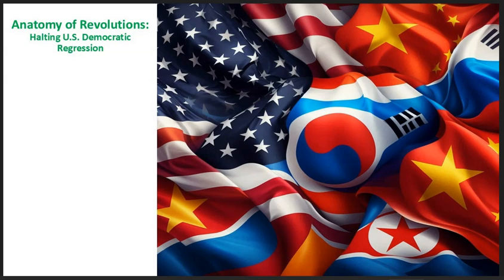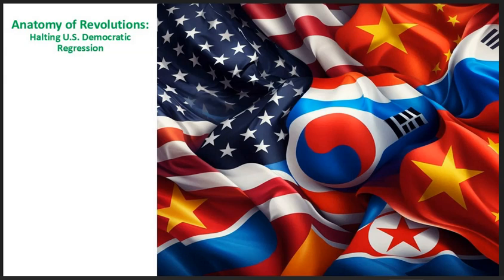Anatomy of Revolutions Halting U S Democratic Regression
This episode analyzes the potential decline of democracy in the United States, drawing parallels to historical revolutions. We explore political, cultural, and economic factors contributing to current instability and propose immediate, short-term, and long-term actions to prevent authoritarianism, civil conflict, or national breakup. We suggest the U.S. is in a late-stage "cause" and early "response" phase of potential revolution. The analysis warns of possible outcomes if democracy erodes, including authoritarian rule or civil war, emphasizing the urgent need for reforms to restore public trust and de-escalate conflict. This is a call to action urging immediate action across sectors to reinforce democratic pillars, fortify them against stress tests, and seize opportunities to strengthen American democratic resilience, emphasizing that the time for decisive action is now.